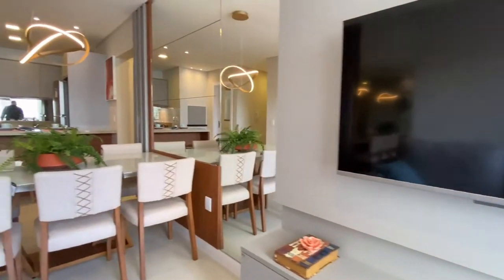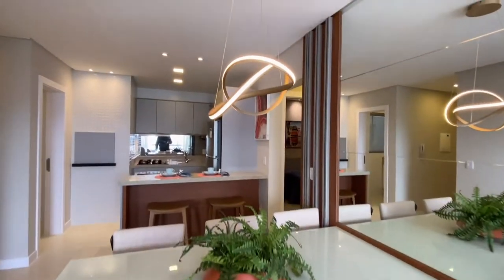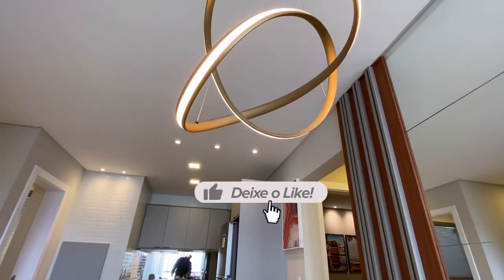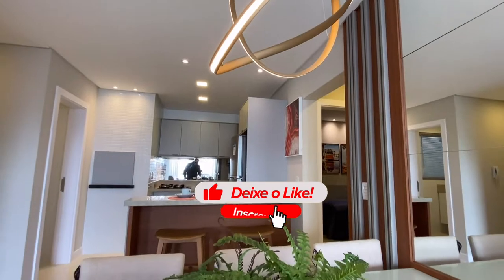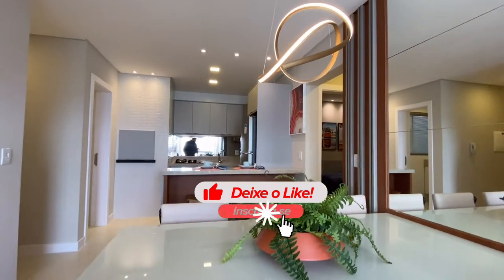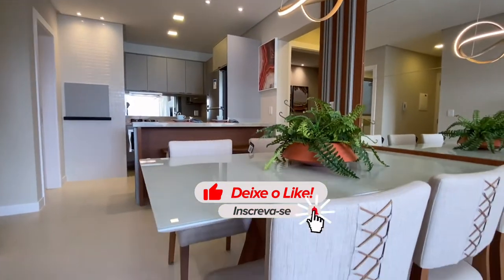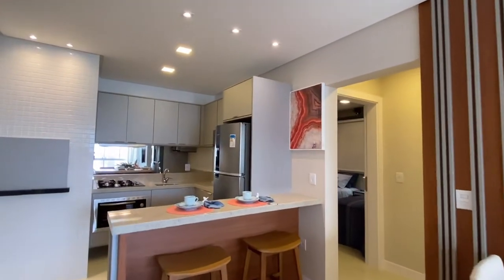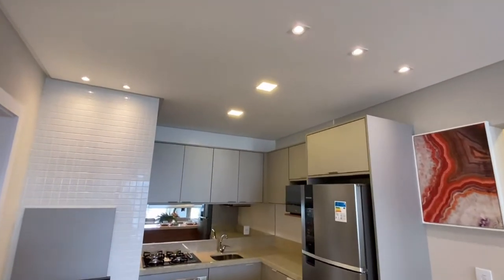Apartamentos decorados em Capao da Canoa ! Imóvel a venda R$ 680 mil - TOUR COMPLETO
Apartamentos mobiliados e decorados em Capao da Canoa ! Imóvel a venda R$ 680 mil - TOUR COMPLETO

DESCRIÇÃO DO IMÓVEL
Apartamento 2 dormitórios para Venda, Antônio Daltoé no bairro Navegantes, localizado na cidade de Capão da Canoa / RS.

Com 2 dormitórios, sendo 1 suíte, possui 2 banheiros, 1 vaga de garagem, 1 sala, acomoda 6 pessoas, localizado em condomínio.

Área Total de 78,00 m².

Valor do Imóvel R$ 680.000,00, Aceita financiamento bancário.

Acabamentos: Alto padrão de Acabamento, Espera para Split e p/água Quente, Porcelanato, Rebaixe em Gesso, Esquadrias Externas de PVC, Esquadrias Internas de PVC, Edifício Revestido com Pastilhas, Rodapés em PVC.

Características: Apartamento de Fundos/Lateral, Pronto para Usar, Fica com todos os moveis, Finamente Mobiliado e Decorado, Sol da manhã, Novo, nunca Usado, Bem arejado, Bem Iluminado, Climatizado, Imóvel Luxuoso.

Cômodos: Living Estar/Jantar, Sacada Fechada, Cozinha americana, Churrasqueira na Cozinha.

Infraestrutura: Elevador, Salão de Festas.

Proximidades: Bares e Restaurantes, Escola, Farmácia, Shopping Center, 2 quadras do Mar, Próximo ao Mar.

Segurança: Portão Eletrônico, Zelador Permanente.

Acabamentos
 Alto padrão de Acabamento Espera para Split e p/água Quente Porcelanato Rebaixe em Gesso Esquadrias Externas de PVC Esquadrias Internas de PVC Edifício Revestido com Pastilhas Rodapés em PVC
Características
 Apartamento de Fundos/Lateral Pronto para Usar Fica com todos os moveis Finamente Mobiliado e Decorado Sol da manhã Novo, nunca Usado Bem arejado Bem Iluminado Climatizado Imóvel Luxuoso
Cômodos
 Living Estar/Jantar Sacada Fechada Cozinha americana Churrasqueira na Cozinha
Infraestrutura
 Elevador Salão de Festas
Proximidades
 Bares e Restaurantes Escola Farmácia Shopping Center 2 quadras do Mar Próximo ao Mar
Segurança
 Portão Eletrônico Zelador Permanente